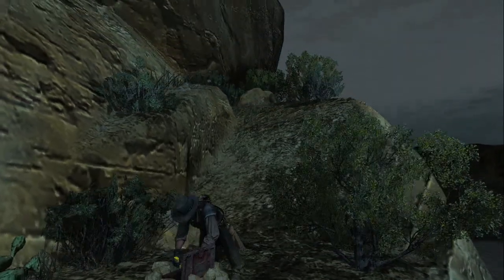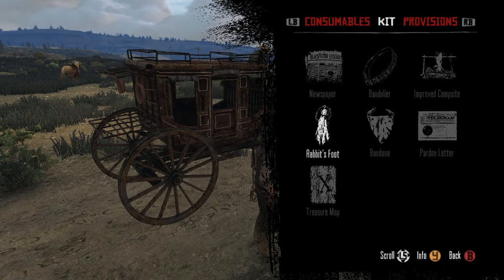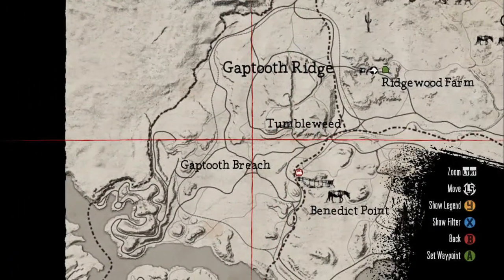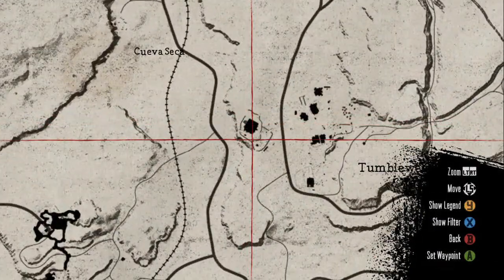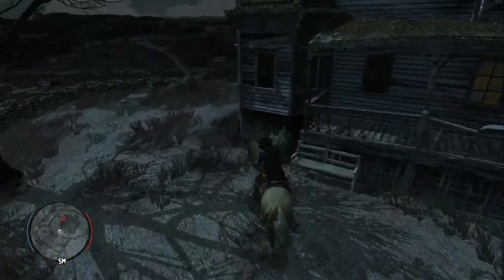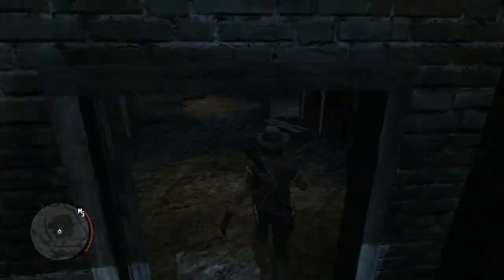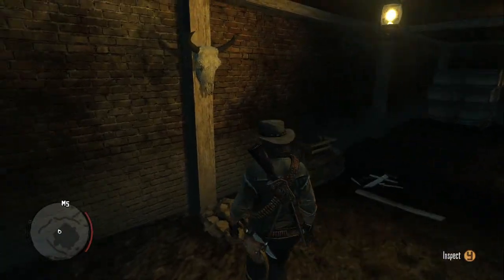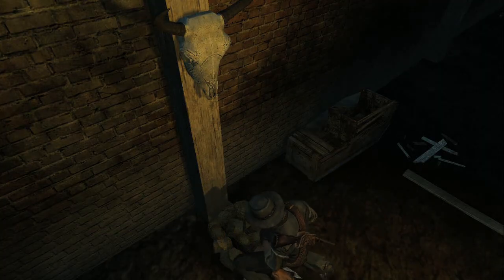How Do You Get the Treasure out of the Mansion in Tumbleweed in "Red Dead... : Super Ogden Brothers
Getting the treasure out of the mansion in Tumbleweed in Red Dead Redemption is going to require you to shoot through quite a few bad guys. Get the treasure out of the mansion in Tumbleweed in Red Dead Redemption with help from a video game expert in this free video clip.

Series Description: Red Dead Redemption is a hugely popular video game for the PlayStation 3 and Xbox 360 that was developed by Rockstar Games. Find out about Red Dead Redemption with help from a video game expert in this free video series.